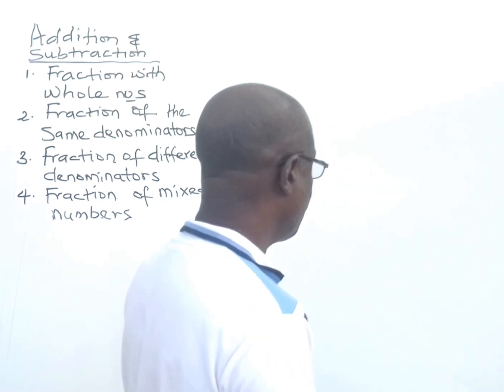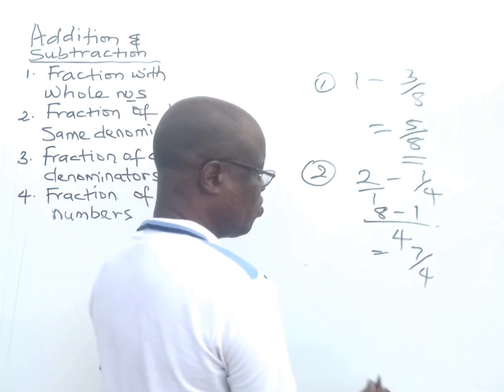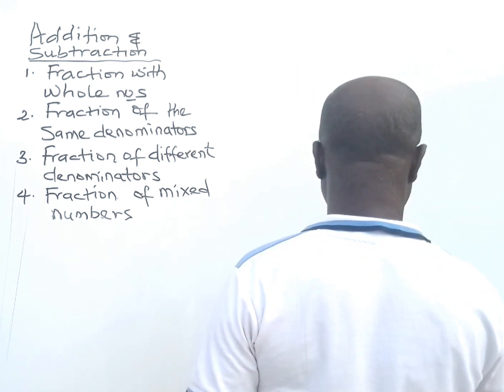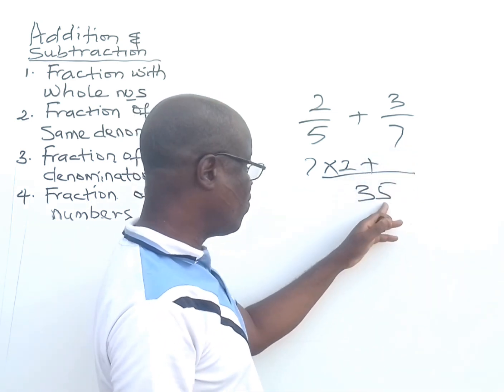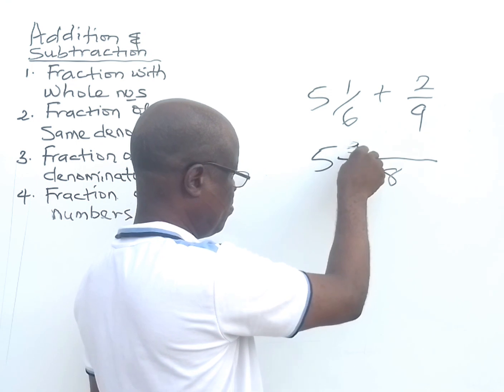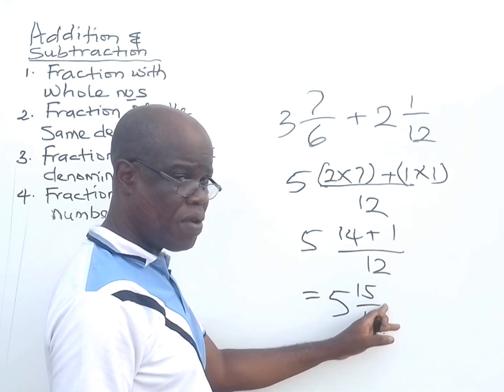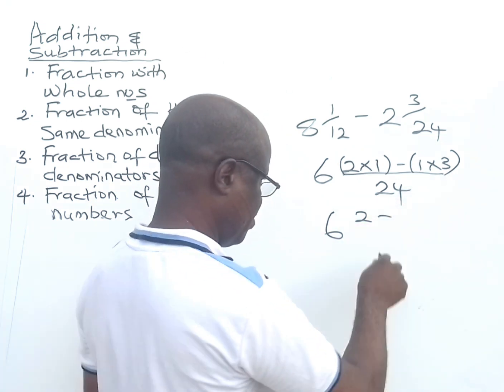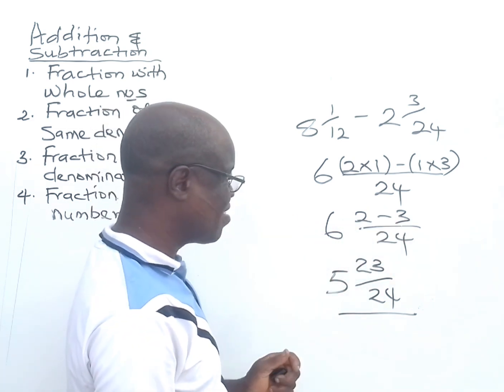How to Add and Subtract Fractions within minutes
Learning addition and subtraction of fractions with whole numbers, fractions of the same and different denominators and of mixed numbers